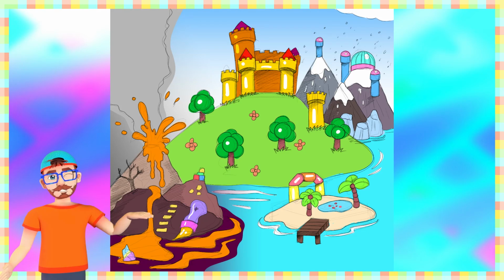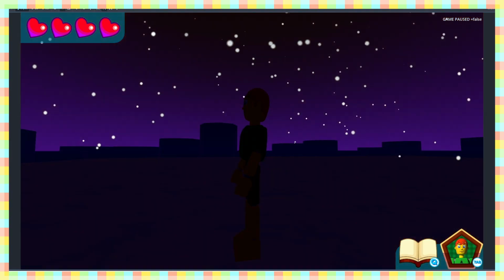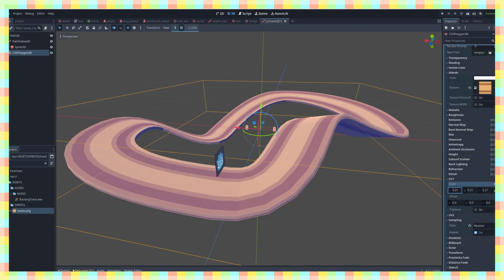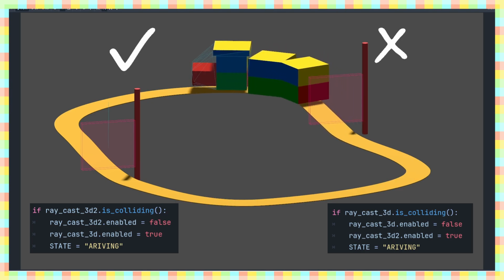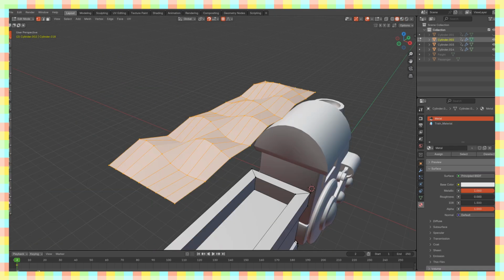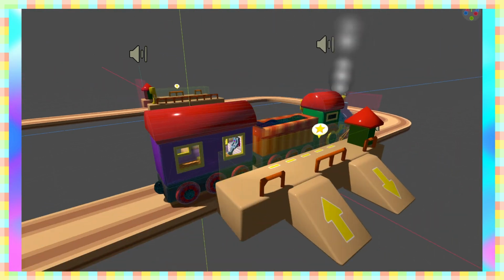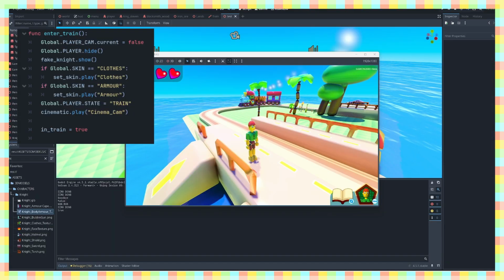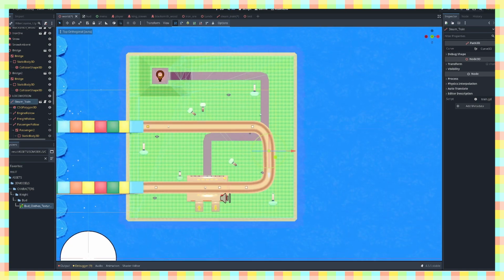Snow & Steam Trains! : Bouncy Kingdoms #8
Part 8 of my Dev Blog for my New Game Project